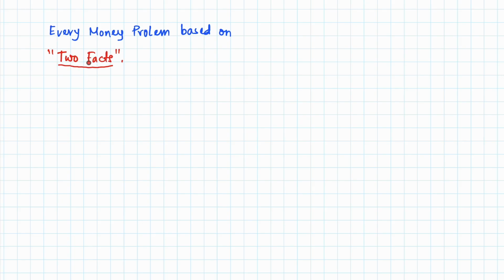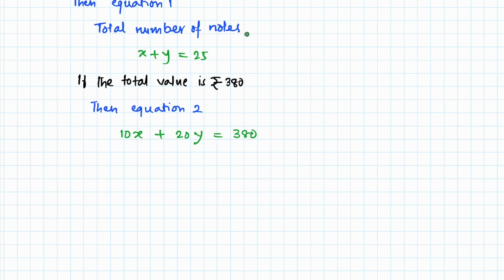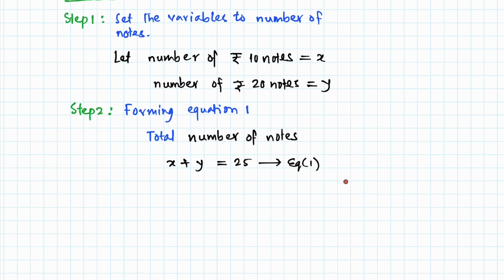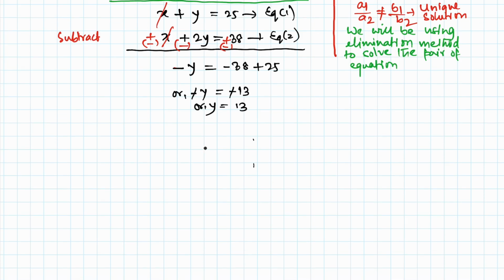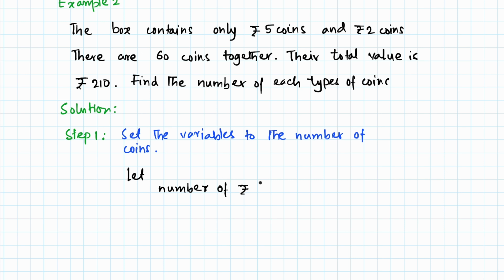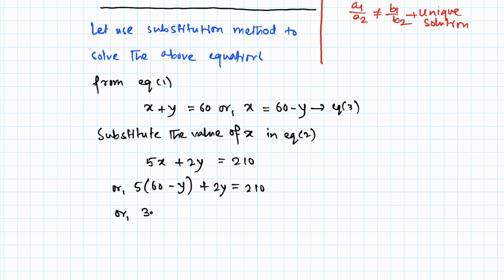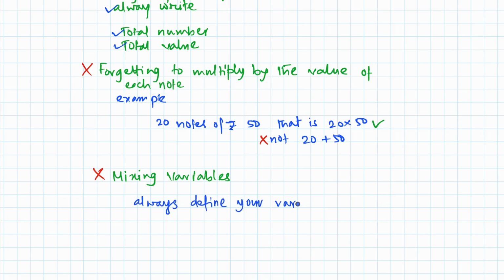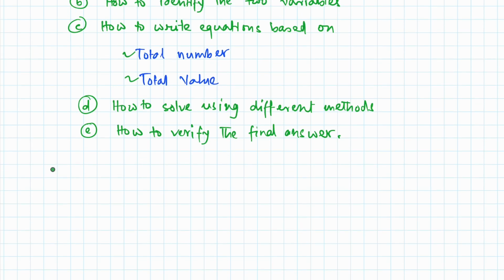Class 10 Maths | Pair of Linear Equations in Two Variables|Money Problems (Notes & Coins) | CBSE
Every money problem is based on two facts.
Fact 1
Total number of notes (or coins)
This gives one equation.
Fact 2
Total value of the notes (or coins)
This gives another equation.
Once we have these two equations, we solve them using any method.
Let's understand this with an example.
Suppose
Number of ₹10 notes = x
Number of ₹20 notes = y
If there are 25 notes altogether,
then
x + y = 25
If the total value is ₹380,
then
10x + 20y = 380
These are the two equations we'll solve.
Remember this pattern because almost every CBSE question follows it.

EXAMPLE 1

Question
A wallet contains only ₹10 notes and ₹20 notes.
There are 25 notes in total worth ₹380.
Find the number of ₹10 notes and ₹20 notes.

Step 1
Let

Step 2
Total notes
x + y = 25
...(1)

Step 3
Total value
10x + 20y = 380
...(2)

Step 4
Subtract Equation (1) from Equation (2)
(x + 2y) − (x + y) = 38 − 25
y = 13
Substitute in Equation (1)
x + 13 = 25
x = 12

Verification
12 × 10 = ₹120
13 × 20 = ₹260
Total = ₹380 ✔
Total notes = 25 ✔

Answer
₹10 notes = 12
₹20 notes = 13

EXAMPLE 2

Question
A box contains only ₹5 coins and ₹2 coins.
There are 60 coins altogether.
Their total value is ₹210.
Find the number of each type of coin.

Step 1
Let
Number of ₹5 coins = x
Number of ₹2 coins = y

Step 2
Total coins
x + y = 60
...(1)

Step 3
Total value
5x + 2y = 210
...(2)

Step 4
Multiply Equation (1) by 2
2x + 2y = 120
Subtract from Equation (2)
3x = 90
x = 30
30 + y = 60
y = 30

Verification
30 × 5 = ₹150
30 × 2 = ₹60
Total = ₹210 ✔

Answer
₹5 coins = 30
₹2 coins = 30

COMMON MISTAKES
Students often make these mistakes:
❌ Writing only one equation.
✔ Always write
• Total number
• Total value

❌ Forgetting to multiply by the value of each note.
For example,
20 notes of ₹50
is 20 × 50
not simply 20 + 50.

❌ Mixing variables.
Always define your variables clearly before writing equations.

PRACTICE QUESTIONS
Question 1
A wallet contains ₹20 notes and ₹50 notes.
There are 40 notes worth ₹1580.
Find the number of each note.

Question 2
A piggy bank contains only ₹1 coins and ₹2 coins.
There are 70 coins worth ₹110.
Find the number of each coin.

Question 3
A shopkeeper has ₹100 notes and ₹200 notes.
There are 45 notes amounting to ₹6500.

Question 4
A collection contains ₹10 coins and ₹5 coins.
There are 50 coins worth ₹380.
Find the number of each type.

Question 5 (Challenge)
A purse contains ₹50 notes and ₹200 notes.
There are 32 notes worth ₹4000.
Find the number of each type of note.